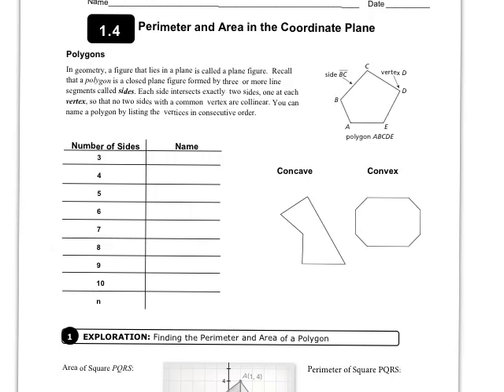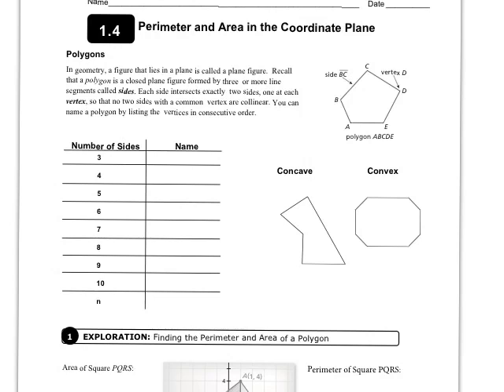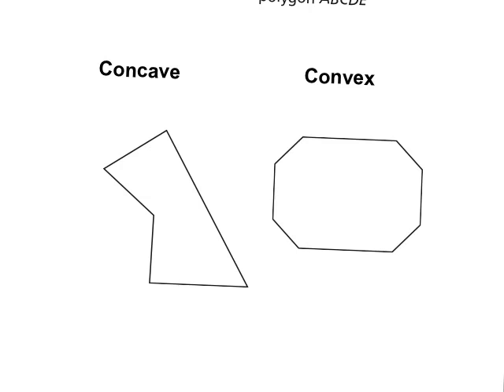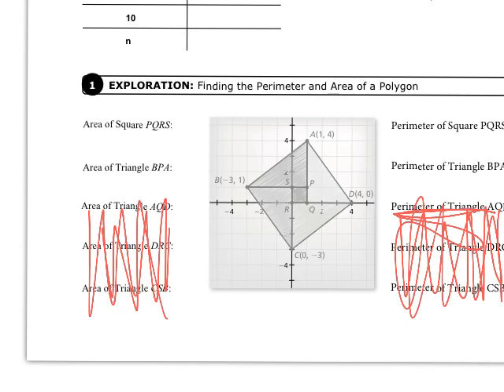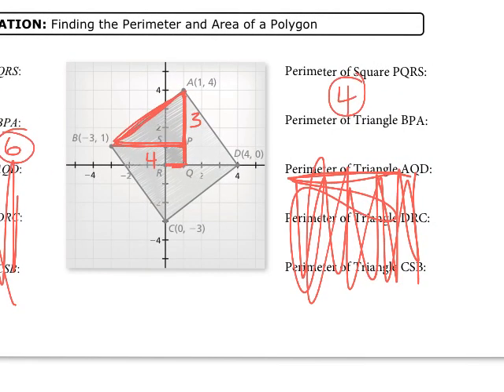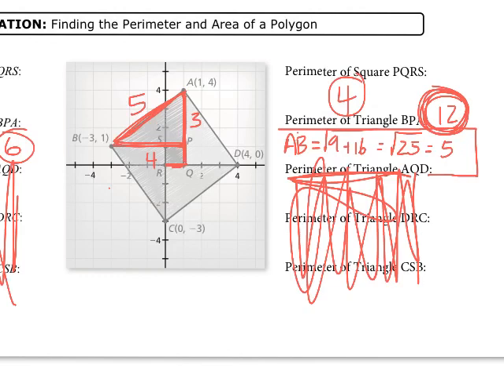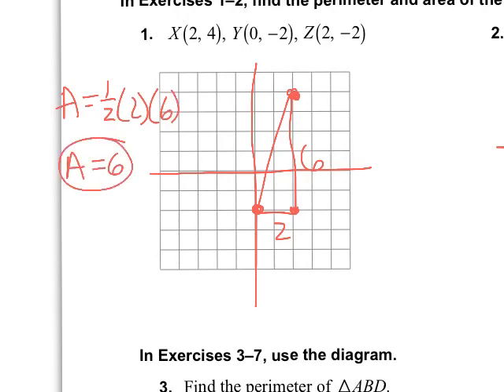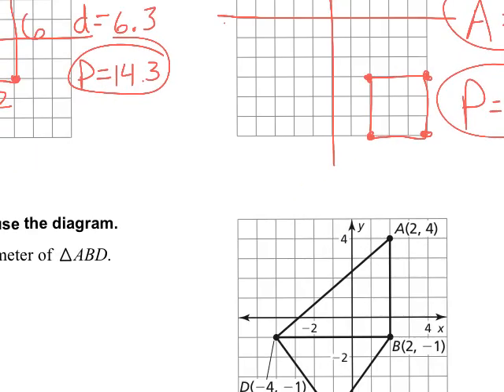Craw - 1.4 Geo